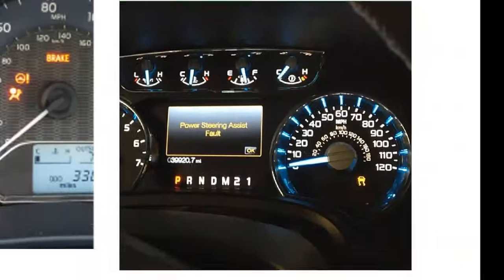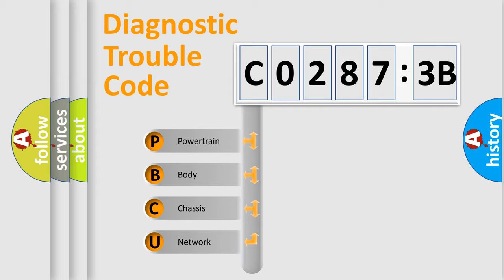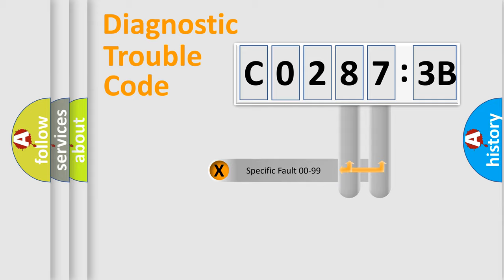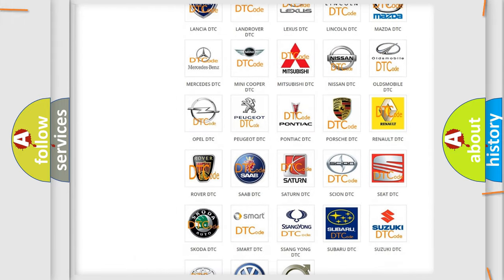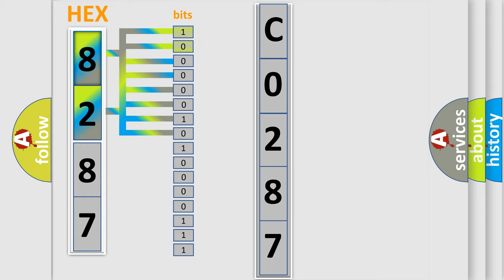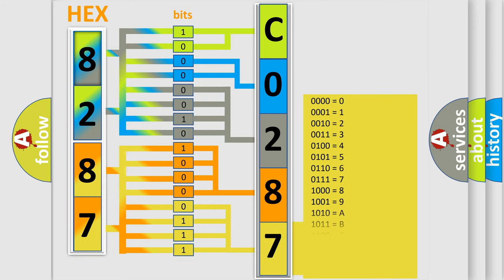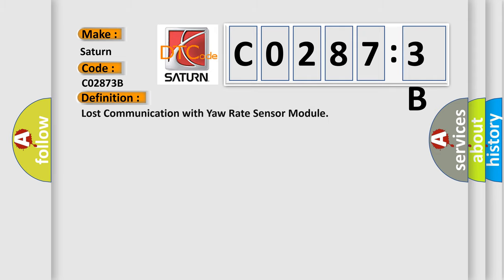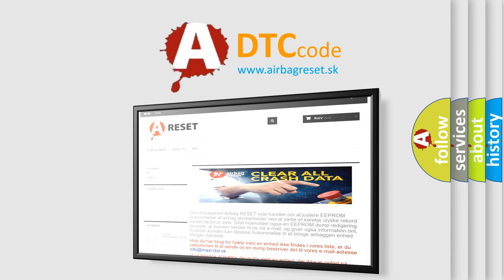DTC Saturn C0287-3B Short Explanation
Contents:
0:21 Basic DTC analysis according to OBD2 protocol standard.
1:48 Insight into programming
2:58 A diagnostically understandable description of the Diagnostic Trouble Code
3:05 Basic error definition

Make:
Saturn
Code:
C0287 3B
Definition:
Lost Communication with Yaw Rate Sensor Module
Description:
No communication from yaw rate sensor.
Cause:
 Yaw rate sensor branch wire or connector Power source circuit of yaw rate sensor Yaw rate sensor